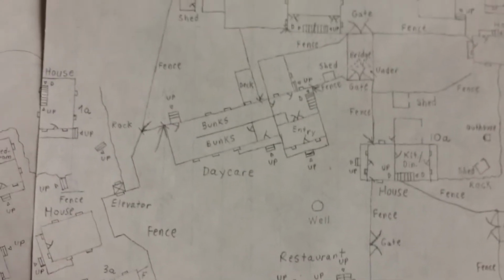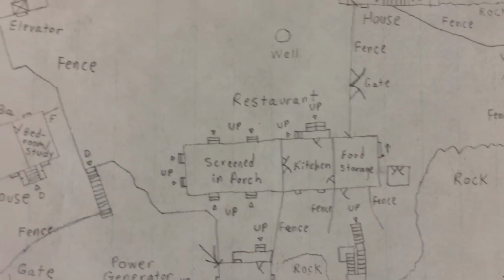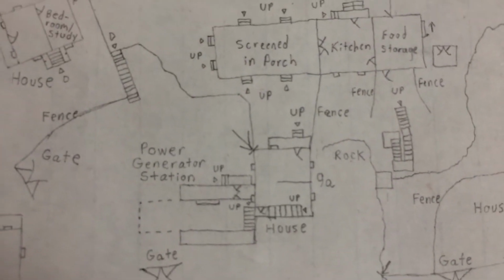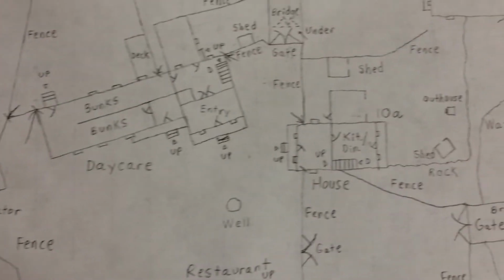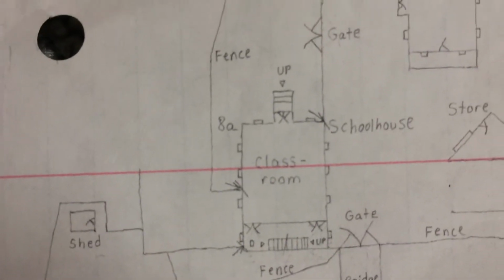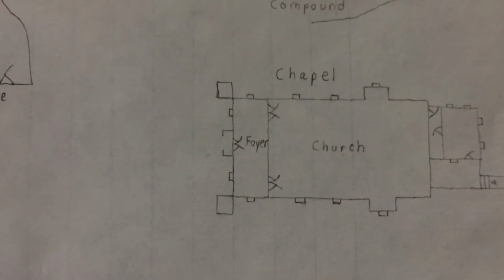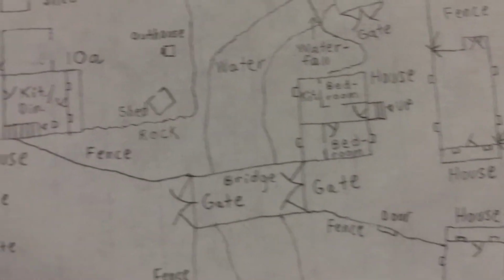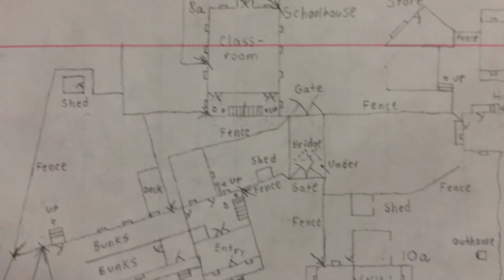Outlast II Map of Temple Gate Update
Here is a map of Temple Gate from Outlast II! It’s not done yet but once it is I will begin on the other parts of the game.